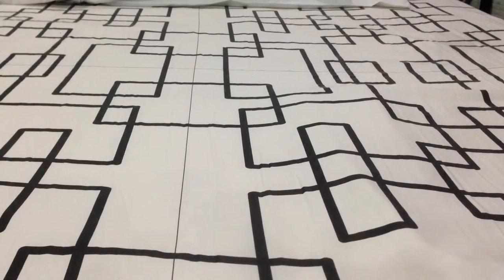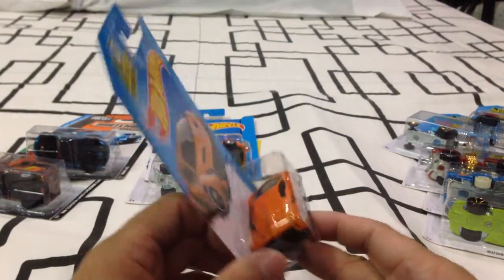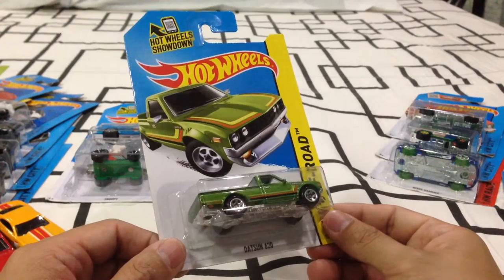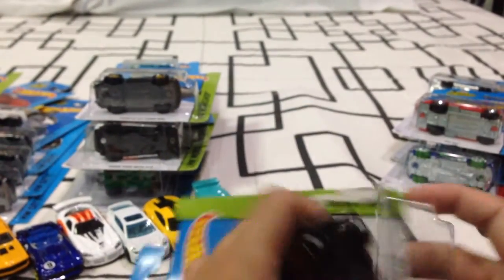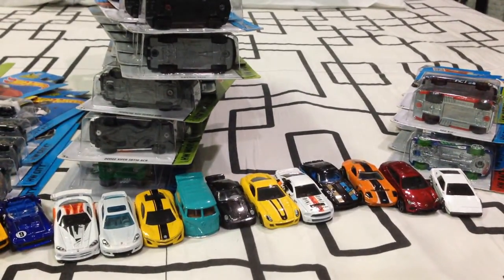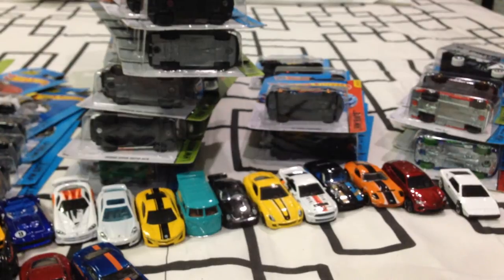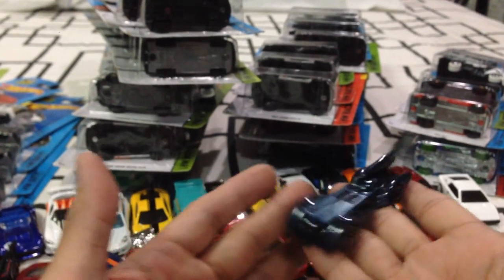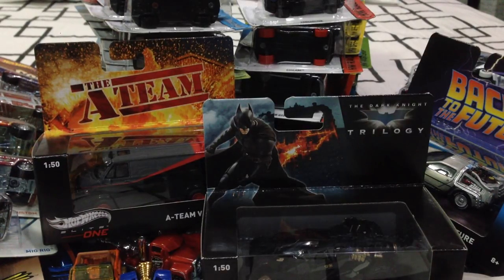Hot Wheels Haul Oct Dec 2014 Review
Hot Wheels i picked up from the 2014 Q case, 2015 A, B, C cases and some pop culture cars.